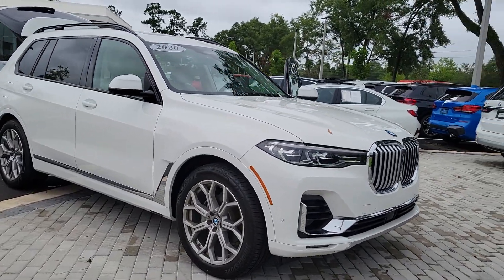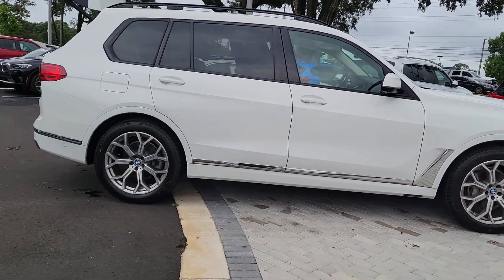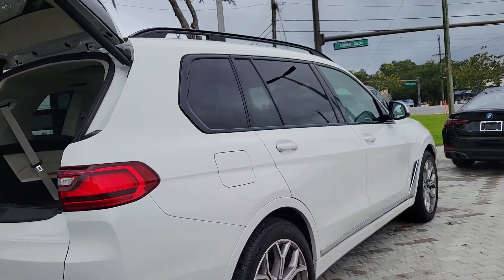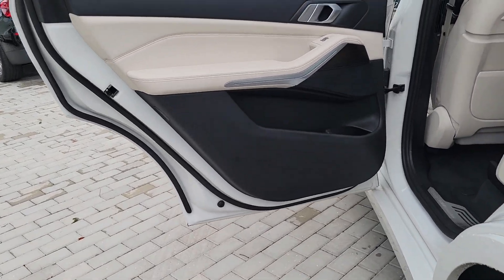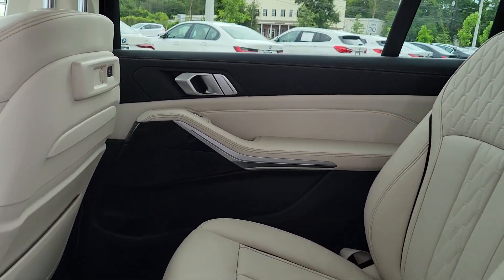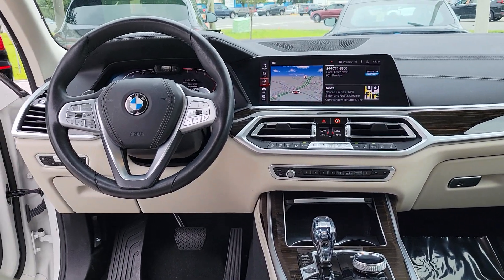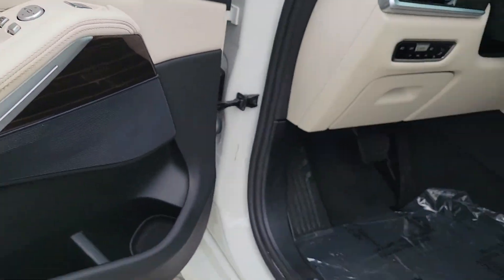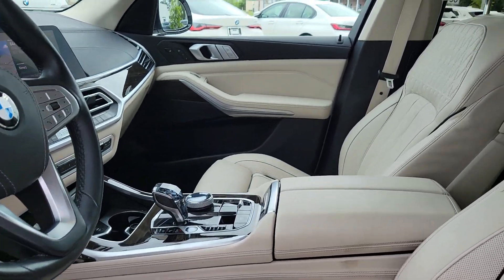2020 BMW X7 Tallahassee, Panama City, Marianna, Valdosta, GA, Midway, FL 23P776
Alpine White Used 2020 BMW X7 xDrive40i available in Tallahassee, Florida at Capital BMW. Servicing the Panama City, Marianna, Valdosta, GA, Midway, FL area.

Capital BMW
3701 W. Tennessee St

**X7 xDRIVE40i**BMW CERTIFIED**CLEAN CAR FAX 1 OWNER NON-SMOKER**DRIVING AND PARKING ASSISTANCE PKG**LUXURY SEATING PKG**HEAD UP DISPLAY**NICE AND CLEAN**Recent Arrival! Clean CARFAX.Alpine White 2020 BMW xDrive40i 3.0L I6 DOHC 24V